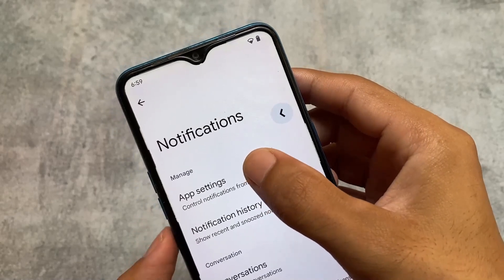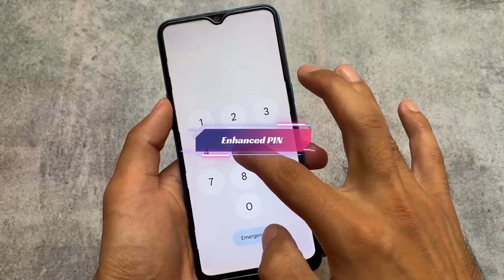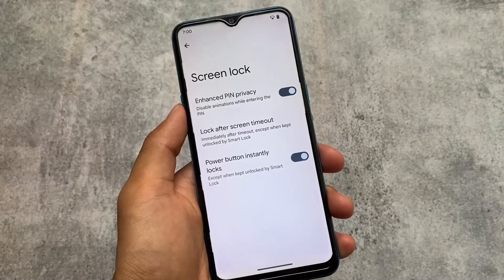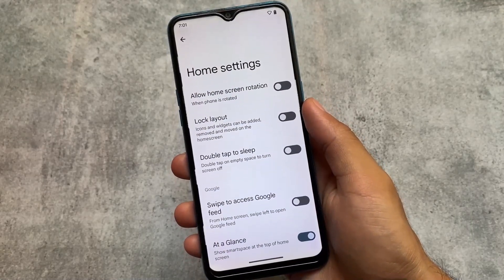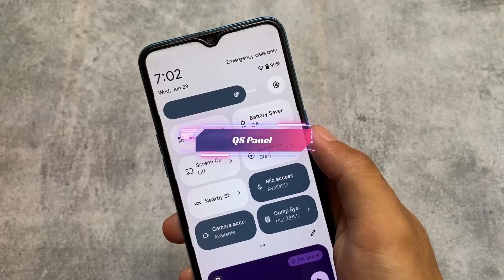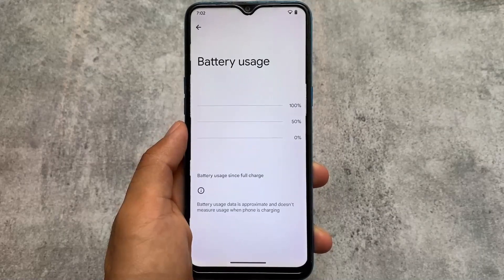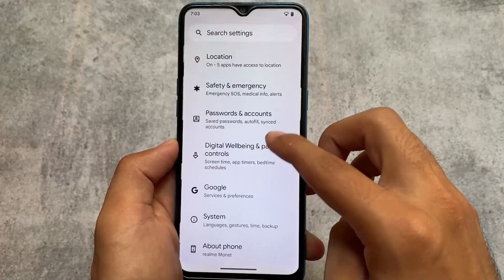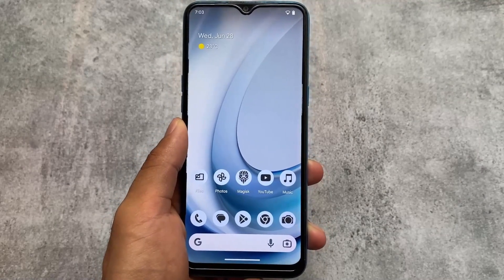The BEST CAF ROM for your ANDROID - ft. AOSPA a.k.a Paranoid Android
Hey guys, What's Up? Everything is good I Hope. In this video, I'm gonna show you " The BEST CAF ROM for your ANDROID - ft. AOSPA a.k.a Paranoid Android ". Make Sure to watch this video till the end to understand everything.